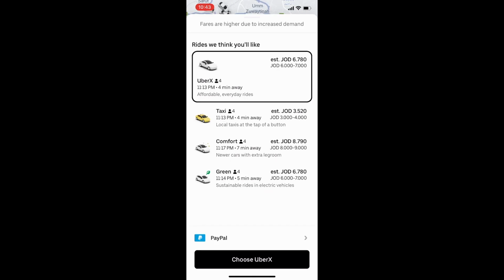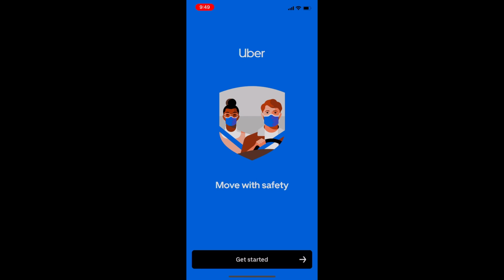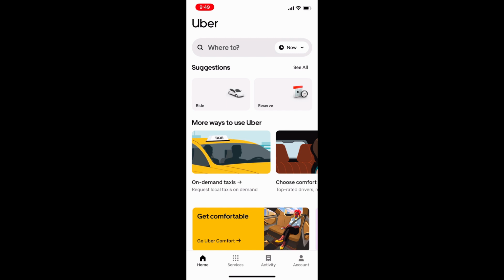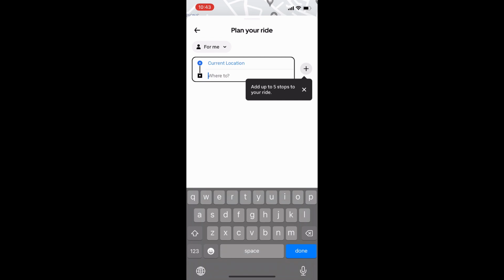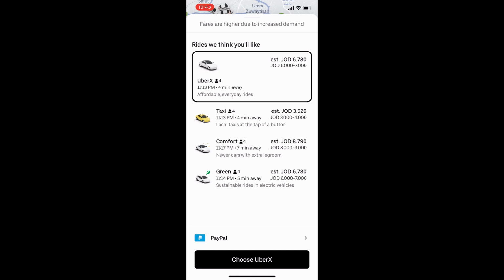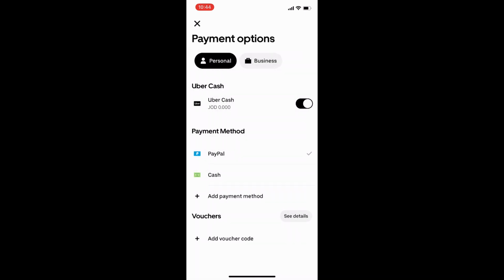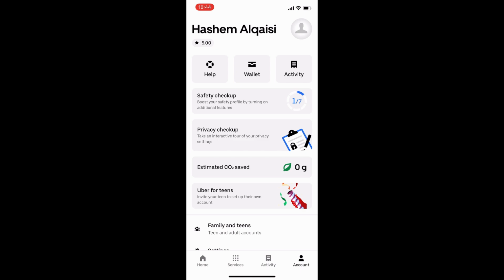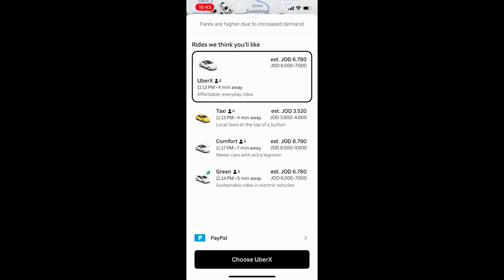How To Use Uber App: Complete Beginners Tutorial 2026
Learn how to use the Uber app with this complete beginners tutorial for 2026. Follow our step-by-step guide to book rides, navigate features, and make the most of your Uber experience.

⏱️ Timestamps
Overview 00:00
Downloading the App 00:14
Booking a ride 01:30